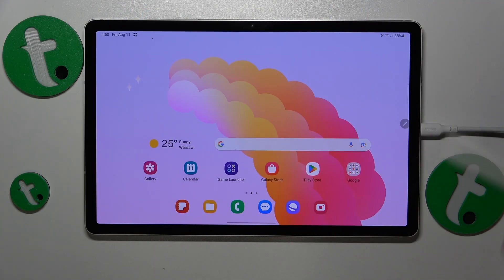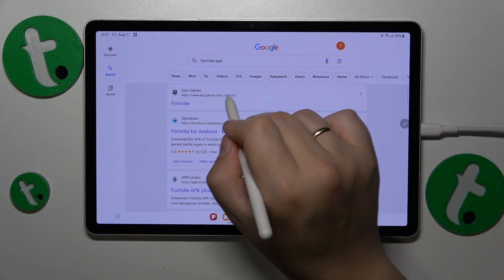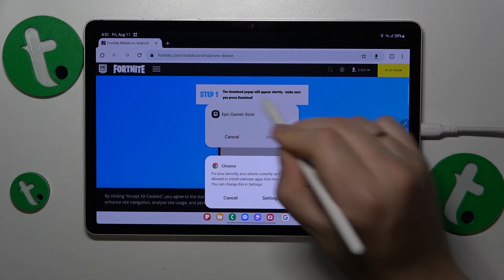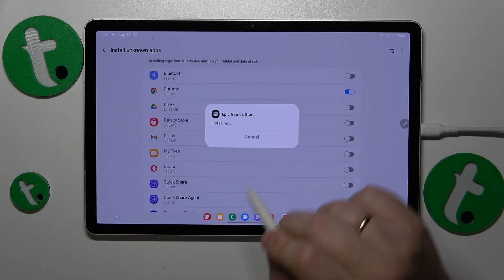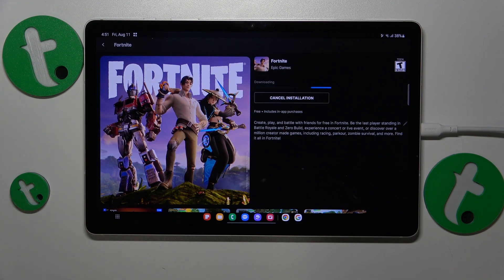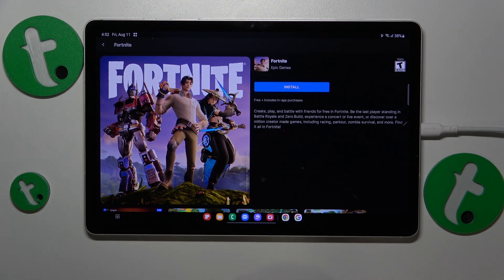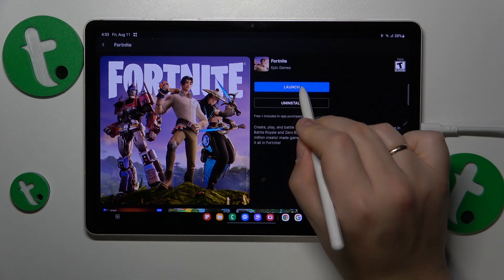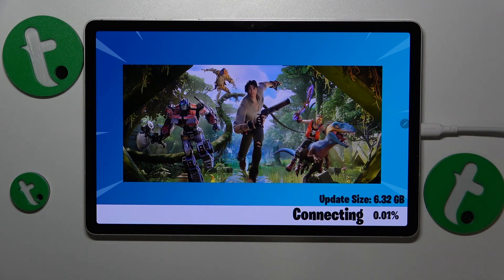How to Install the Fortnite Game on a SAMSUNG Galaxy Tab S9 - Epic Games Launcher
Embark on your gaming journey with the Samsung Galaxy Tab S9 as we guide you through downloading the Epic Games Store and the immensely popular Fortnite game. Follow along as we walk you through the step-by-step process of downloading the Epic Games Store app onto your device. Then, delve into the world of Fortnite by installing the game through the Epic Games Store. Join us to discover the thrilling gameplay, stunning graphics, and exciting challenges that await you on your Samsung Galaxy Tab S9. Get ready to play Fortnite anytime, anywhere!

How to download the Fortnite game on a SAMSUNG Galaxy Tab S9? How to download the Epic Games Store on a SAMSUNG Galaxy Tab S9? Does the Fortnite game support the SAMSUNG Galaxy Tab S9 smartphone?